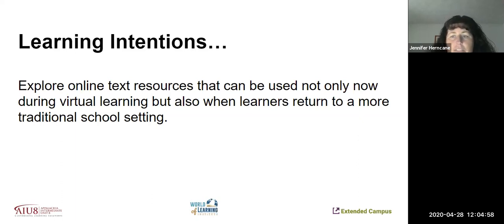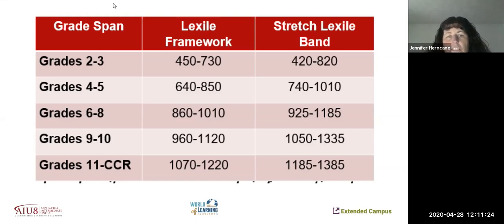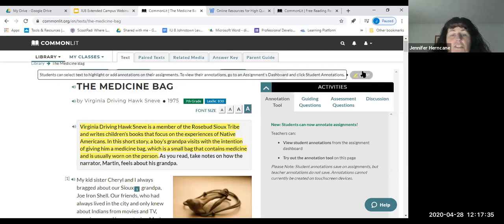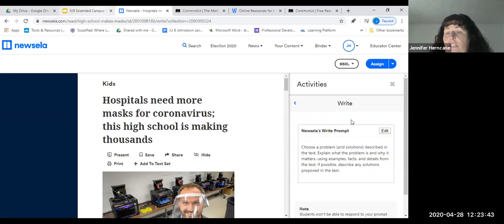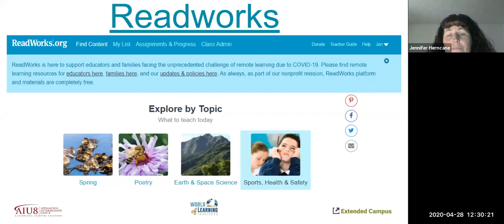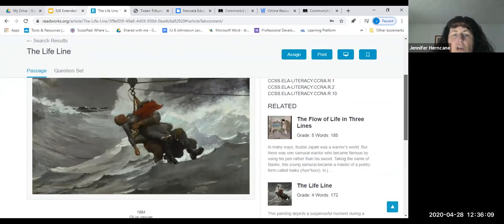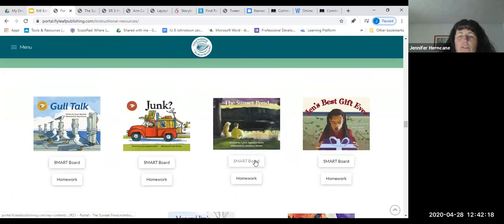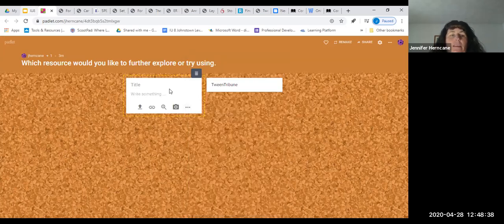Free High-Quality Text Resources to Engage Learners